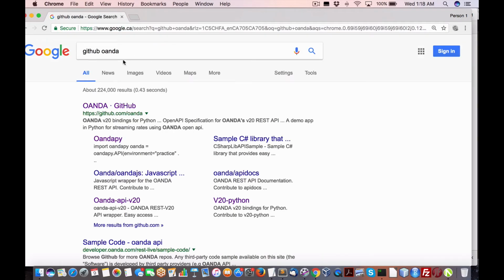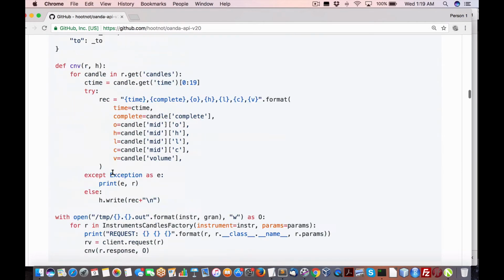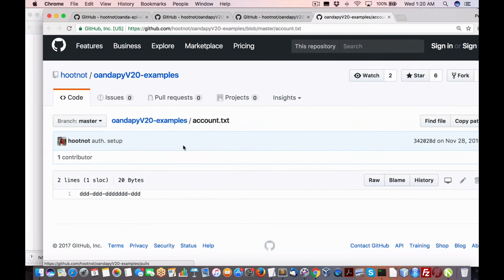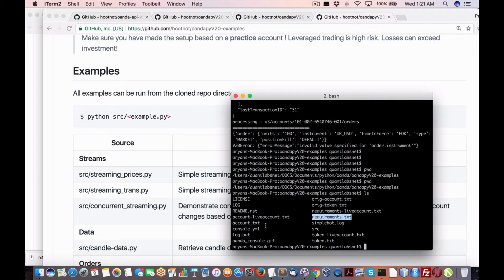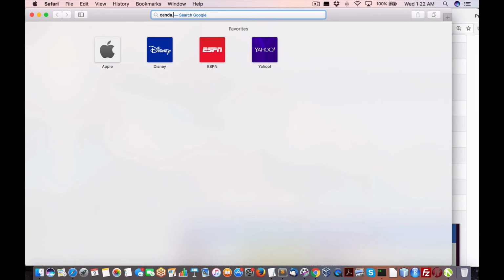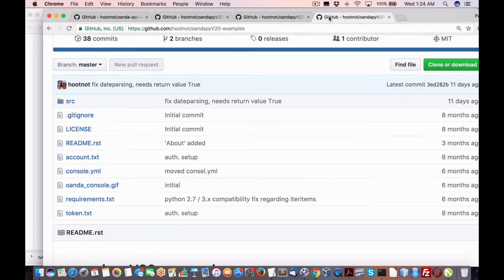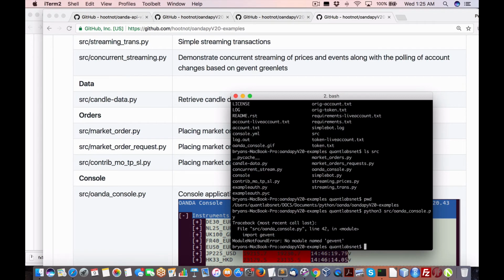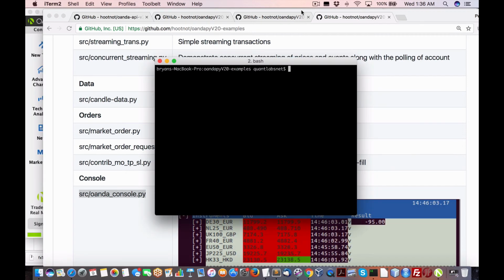Tips to get Oanda forex trading working with Python